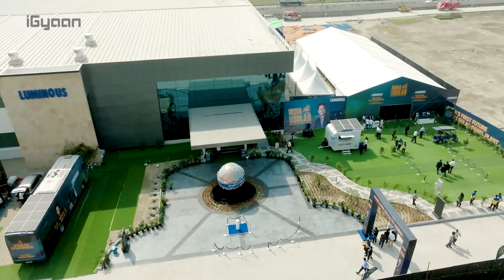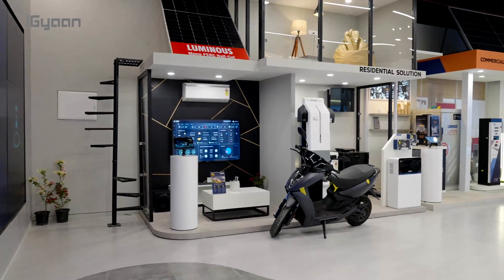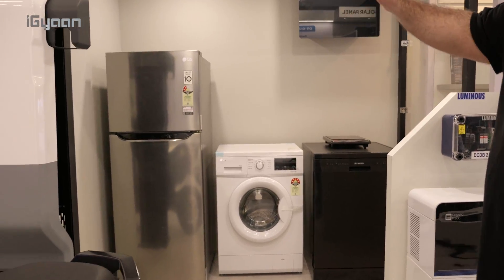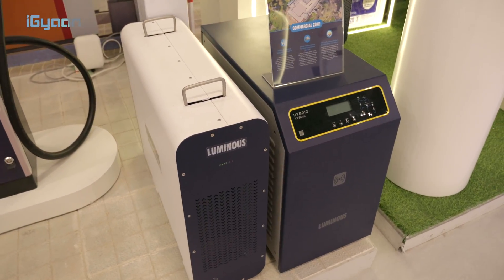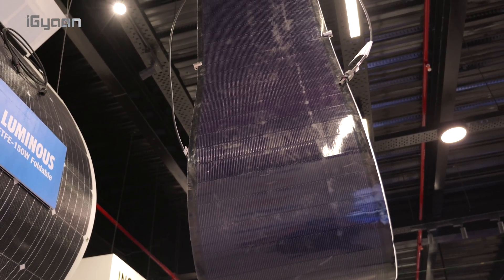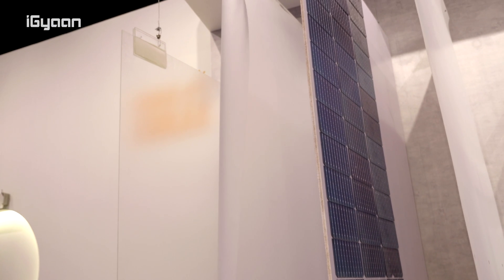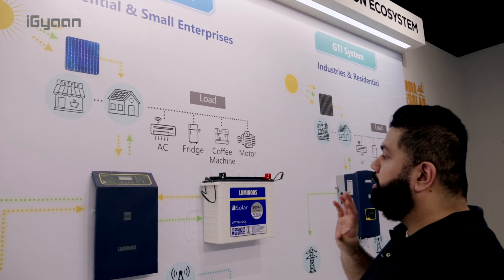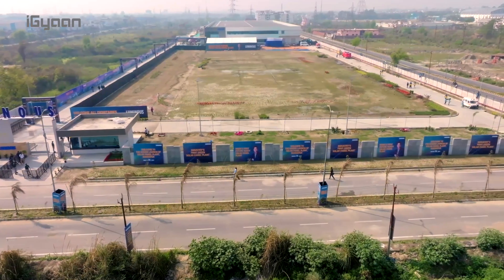Visiting The Largest Solar Factory in Uttarakhand by Luminous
We went to the launch of the Luminous Solar Factory in Uttrakhand, deemed the largest Solar manufacturing plant, if you want to see step by step of how the panels are manufactured comment below.

iGyaan 2023